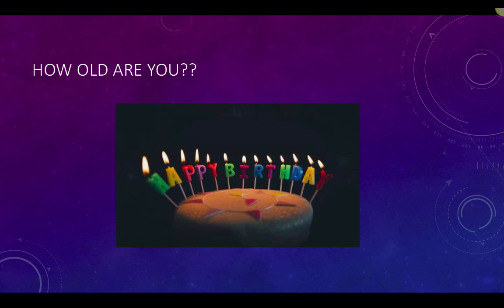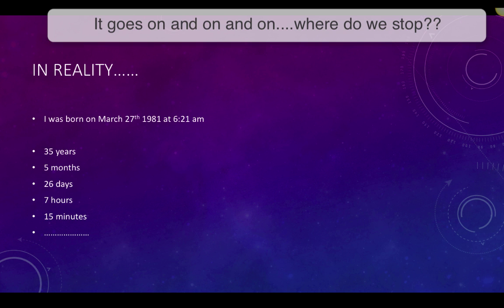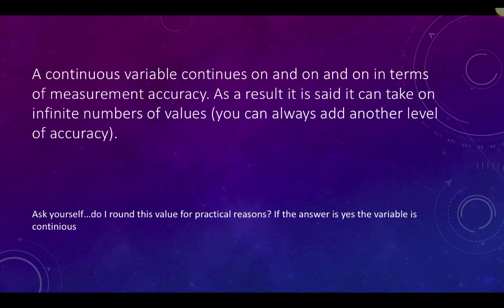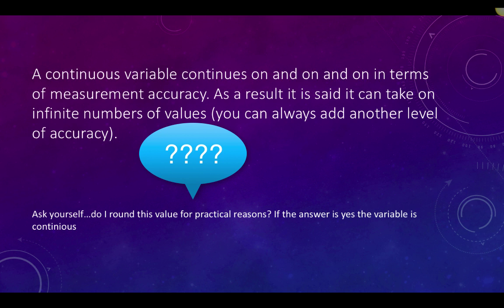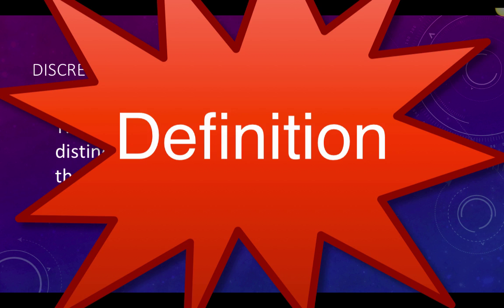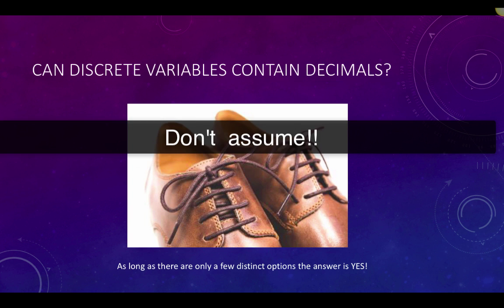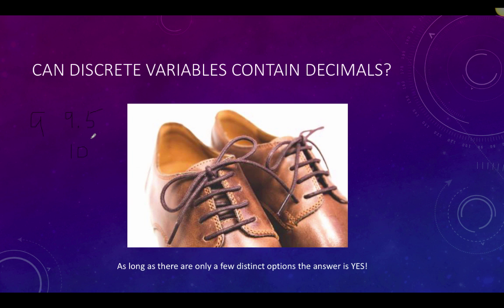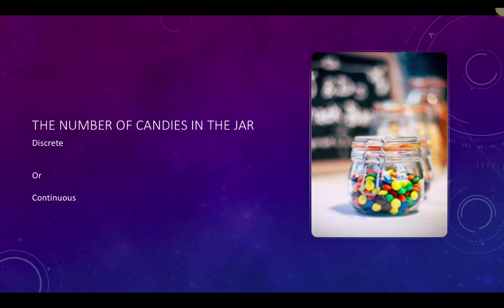Discrete or continuous?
classifying variables

Table of Contents:

00:30 - How Old are you??
00:52 - In reality……
01:19 - A continuous variable continues on and on and on in terms of measurement accuracy. As a result it is said it can take on infinite numbers of values (you can always add another level of accuracy).
01:55 - How many dogs do I have?
02:11 - Discrete variables
02:30 - CAN DISCRETE VARIABLES CONTAIN DECIMALS?
03:38 - Speed of a car traveling down the road
04:20 - The number of candies in the jar